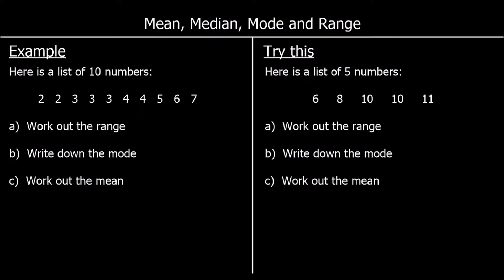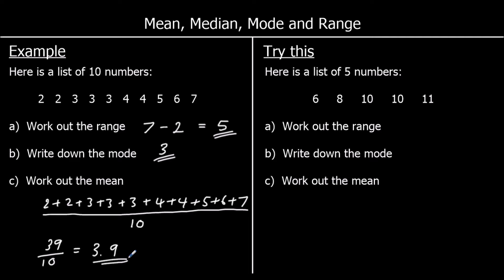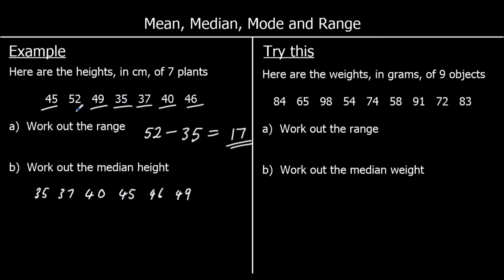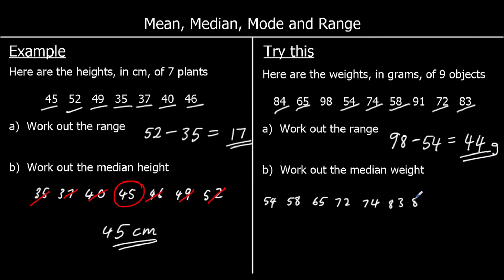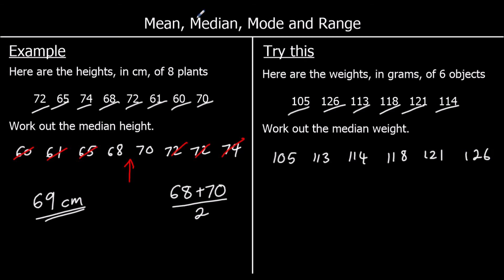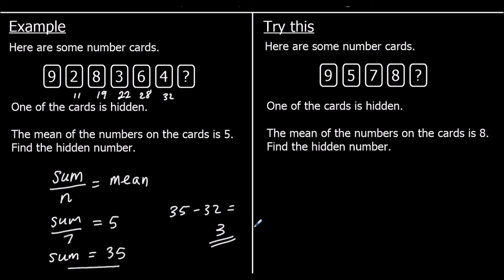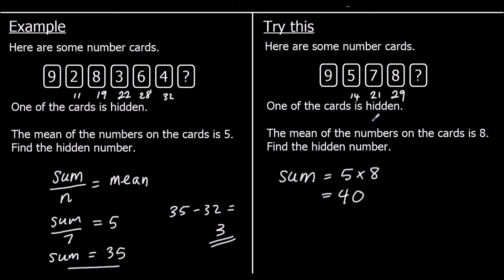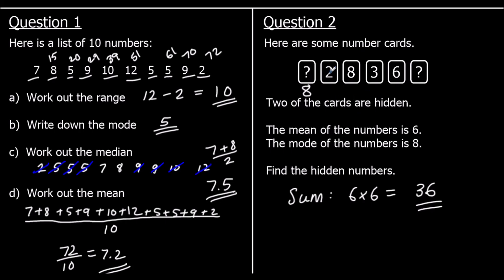Finding the Mean, Median, Mode and Range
Video on the topic of averages: finding the mean, the median, the mode and the range including finding a missing number given the mean.